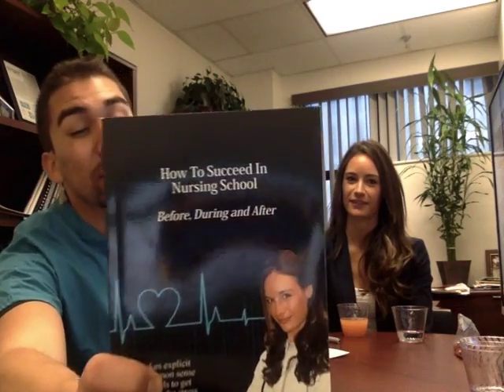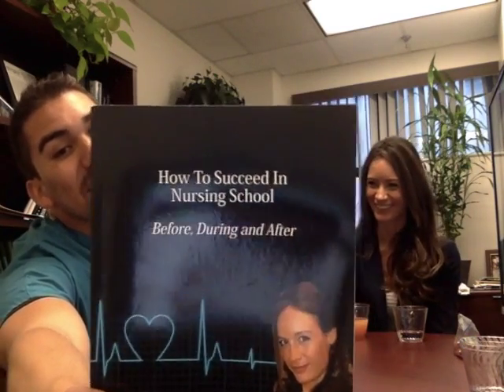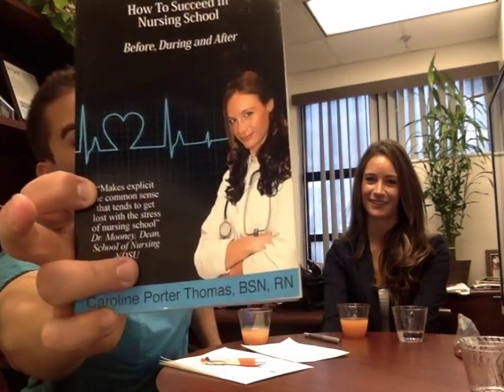NCLEX Tips! From Simple Nursing & EmpoweRN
Whether you just started nursing school or are studying for board exam: NCLEX questions are a must!
Here Mike Linares from Simple Nursing go into simple tips to help you start and finish strong.
Thumbs up for more tips!
See you soon.
- Caroline